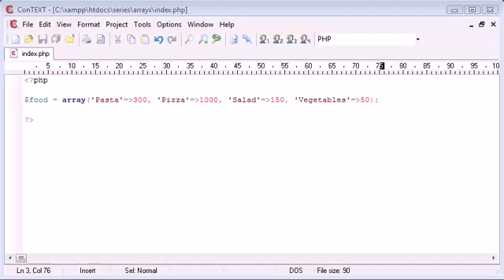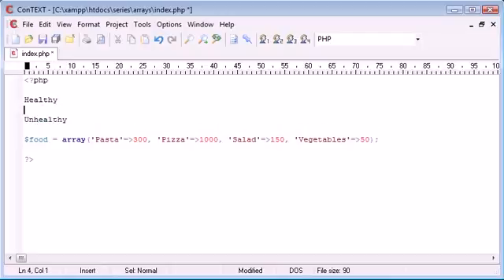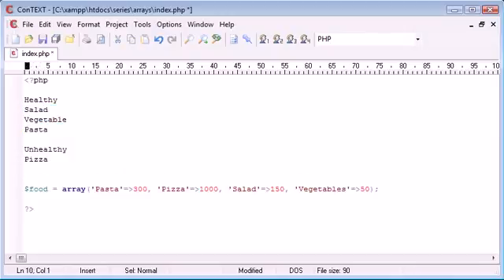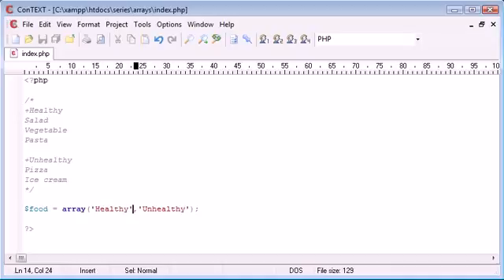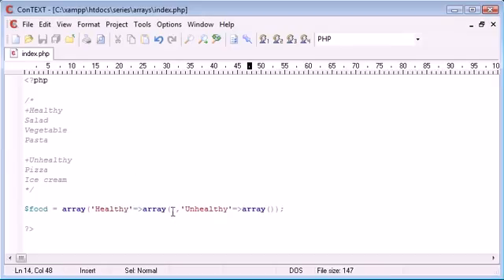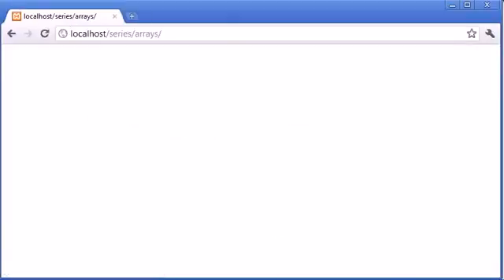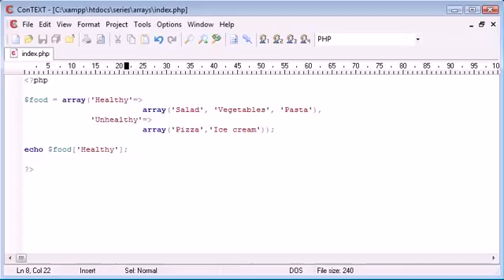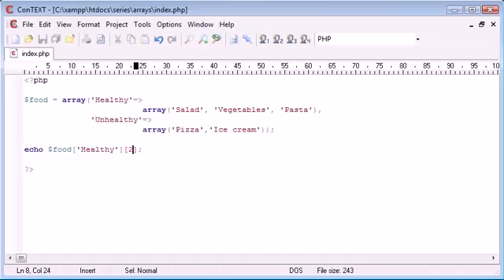Beginner PHP Tutorial 40 Multi dimensional Arrays